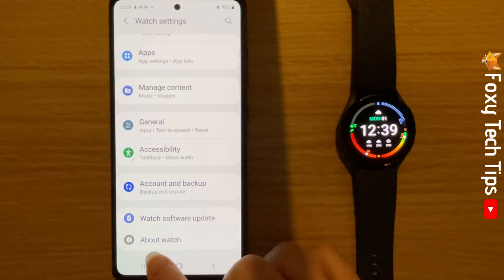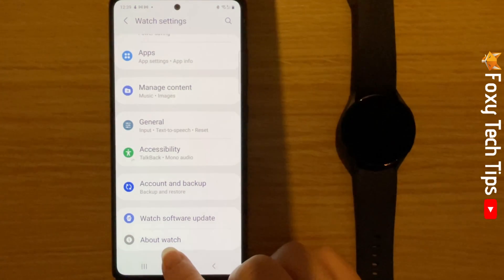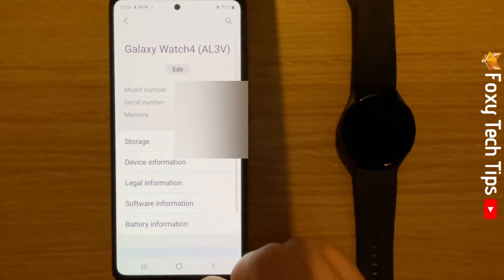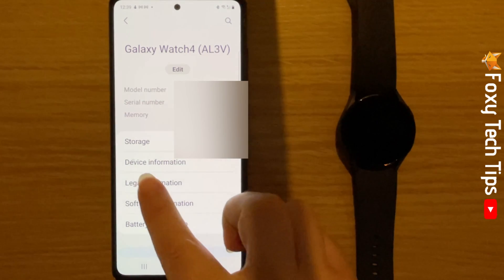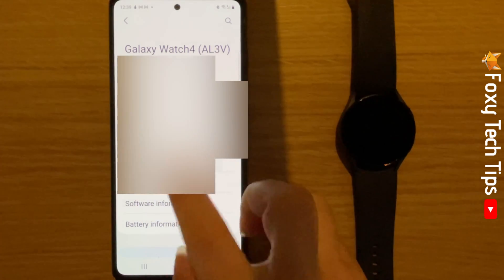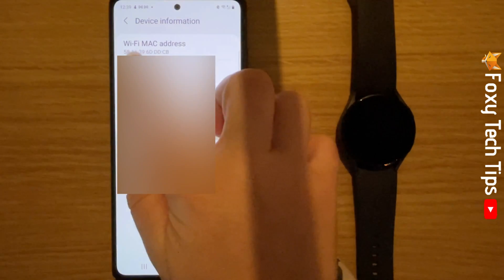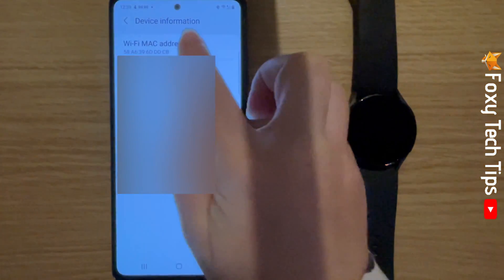How To Find WiFi Address / Mac Address On Galaxy Watch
Easy to follow tutorial on locating and copying your MAC Address / WiFi address on a Samsung Galaxy Watch 4/3/Active etc. Want to find the MAC address of your Galaxy Watch? Learn how to do it now!

Steps:

- Swipe up from the bottom of the watch screen to open the apps menu.

- In the apps menu tap on the settings cog.

- Scroll down the settings and tap ‘about Watch’.

- Scroll down the about watch section and tap ‘device’.

- Here in the device settings you should be able to see the wifi MAC address, however if it isn’t there you can also find it on your phone.

- To do this open up the galaxy wearable app and tap on ‘watch settings’.

- Scroll down the watch settings and tap ‘about watch’

- Then tap ‘device information’.

- Here in the device information you will be able to see the wifi MAC address.